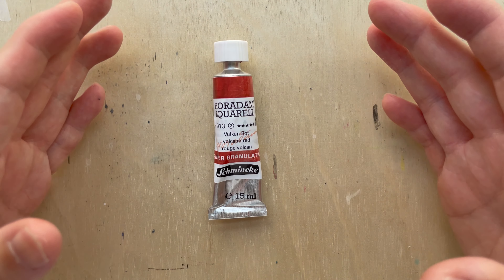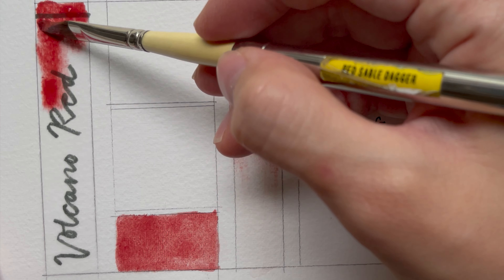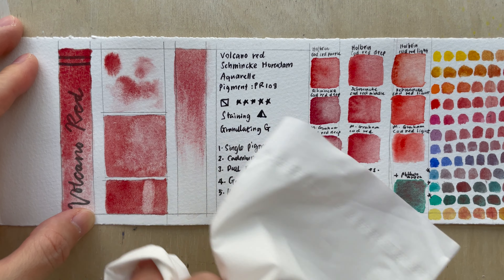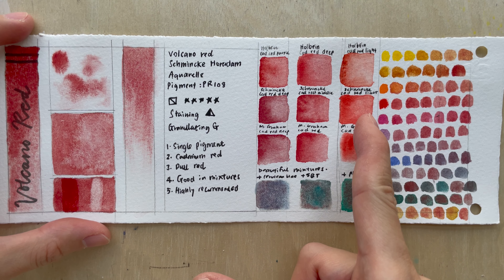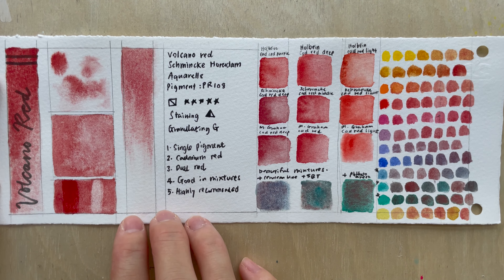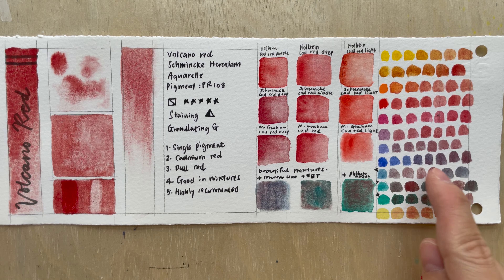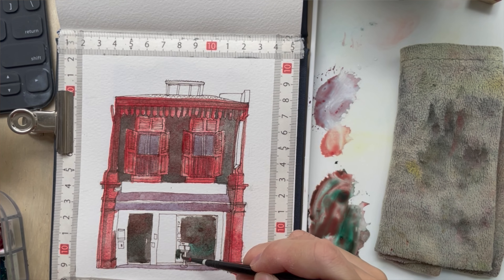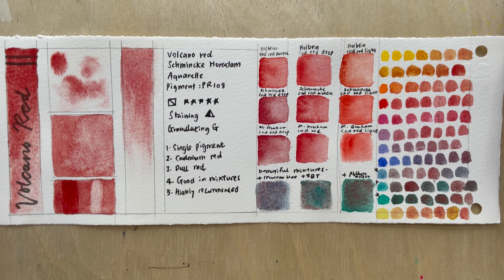Let's talk about Schmincke Volcano Red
I am reviewing Volcano Red from Schmincke Super-granulating Watercolour in this art material review video.
In this series I share colour swatches of watercolour paints that I have and how I use them in ink and wash sketch of shopfronts that I have taken for the sgshopfrontchallenge.

**Materials**
Surface:
Saunders Waterford cold pressed watercolor paper
Brush: Rosemary Pocket SABLE/NYLON BLEND DAGGER